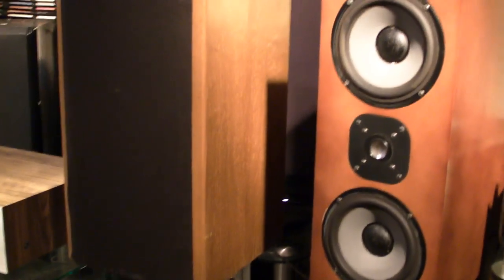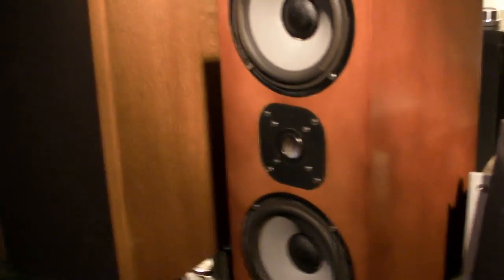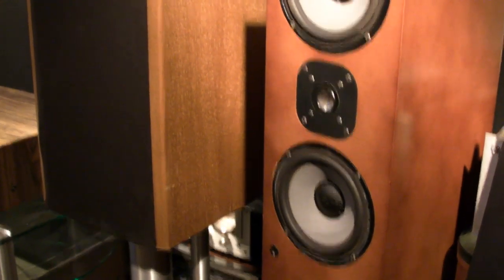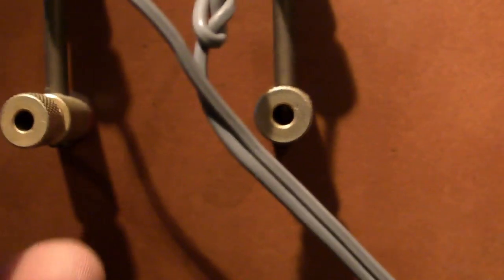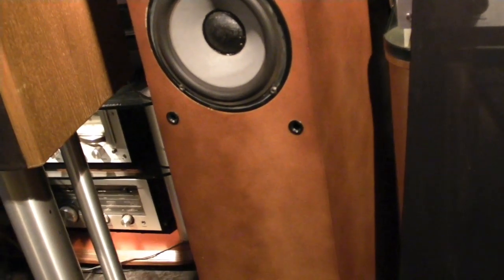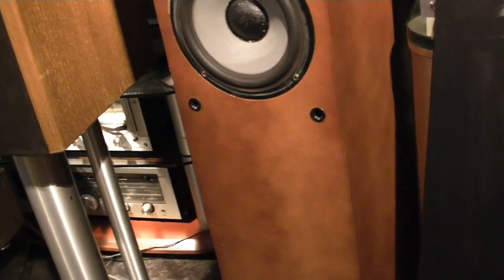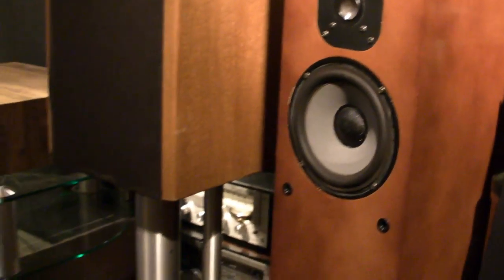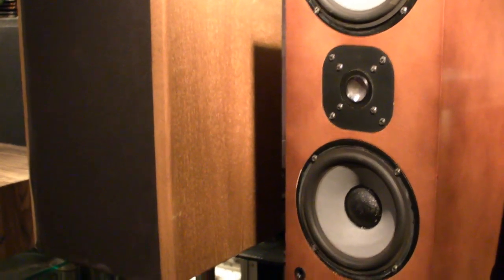Jmlab daline 6 transmission line review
great speakers

If you know the specs, please comment on this video with the specs